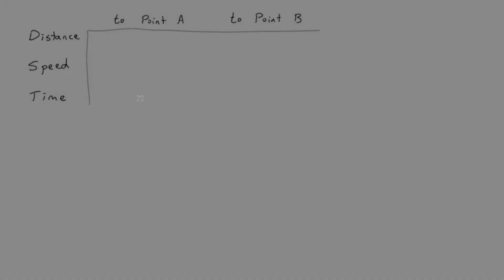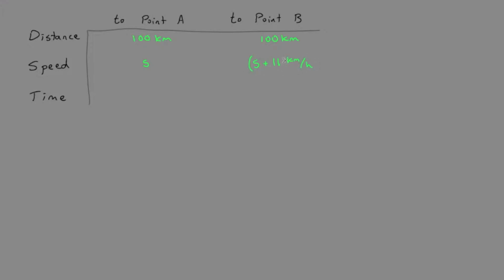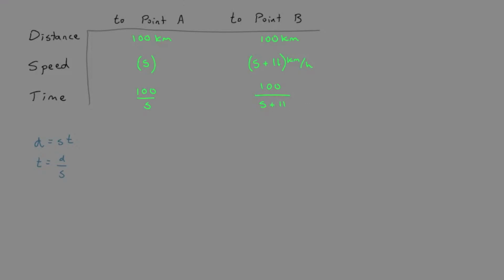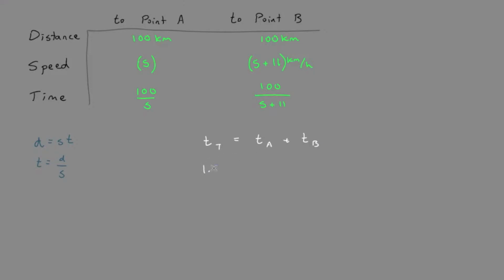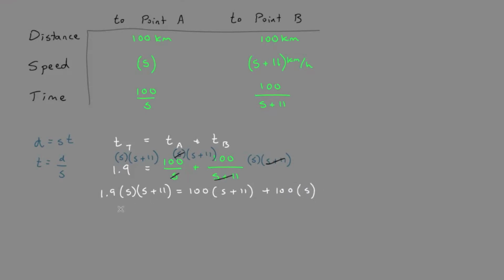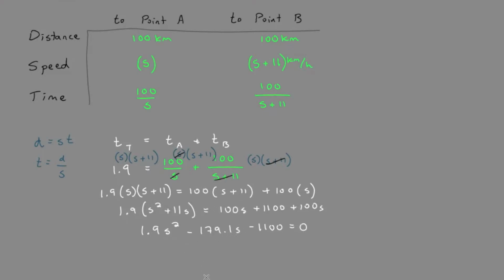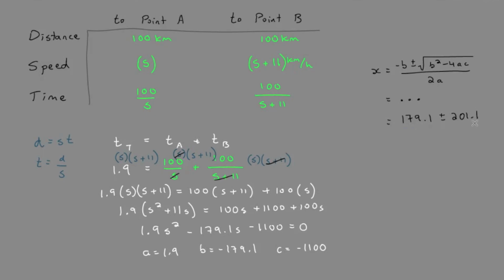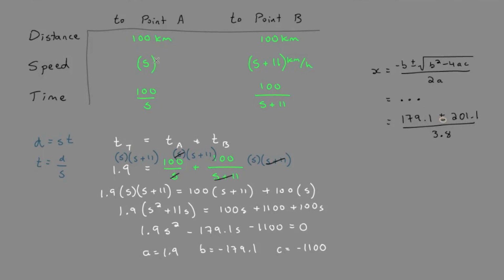Quadratic Word Problem: Distance, Speed, Time